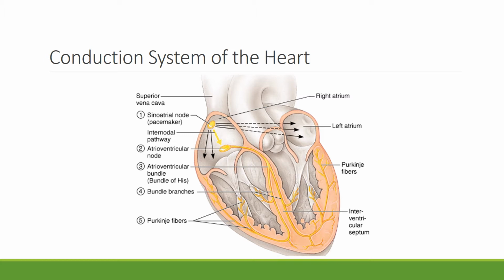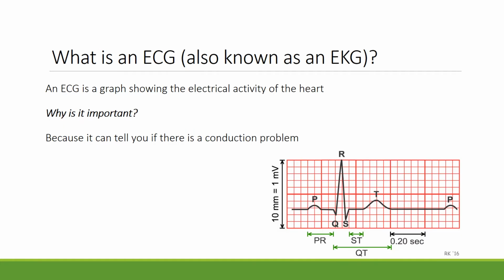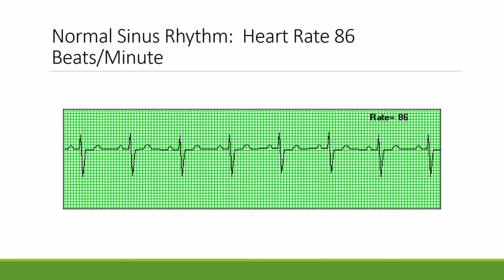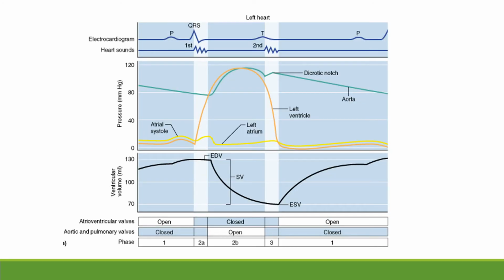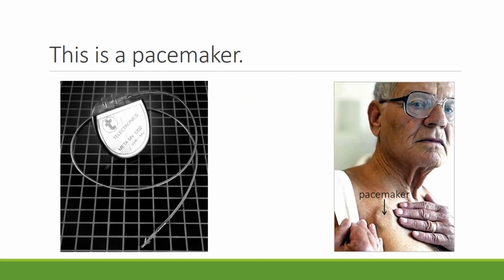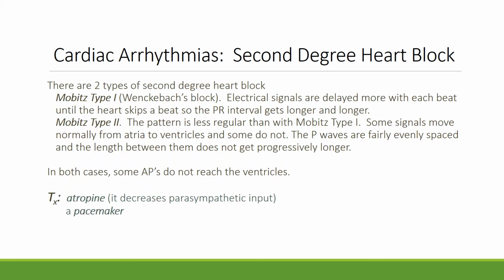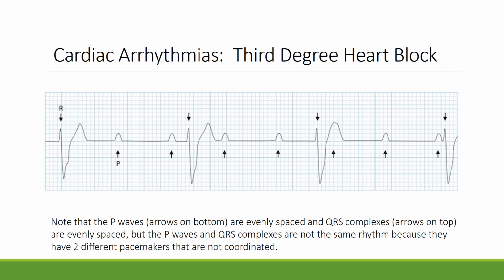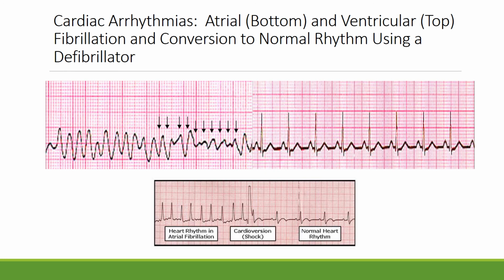10 Heart Conduction System revised